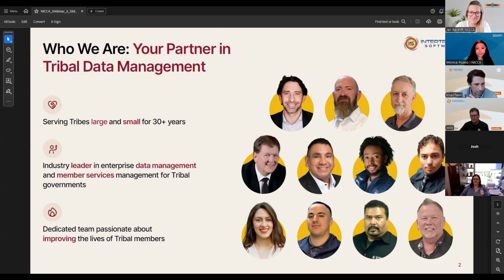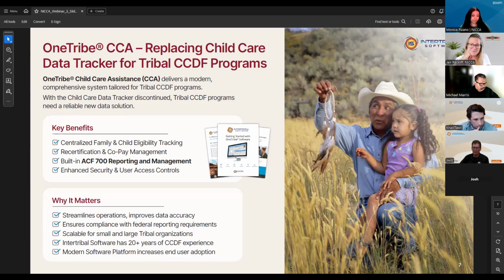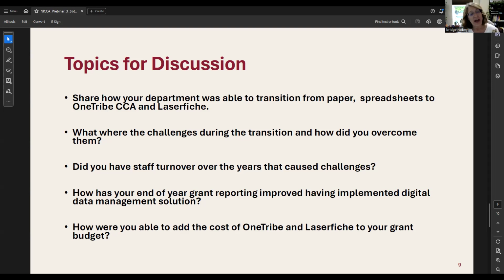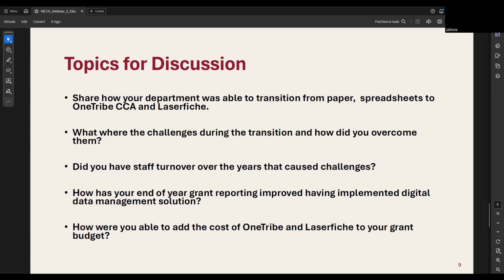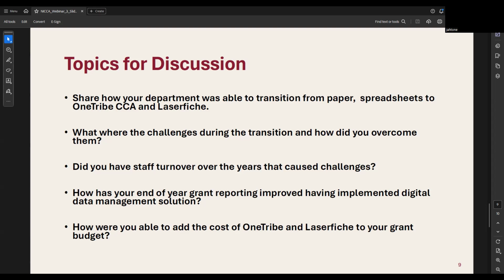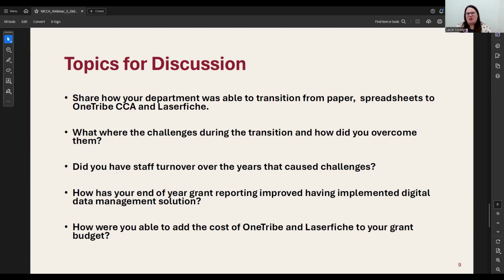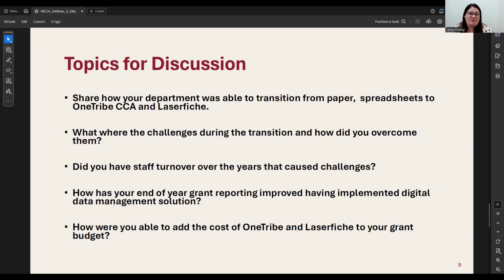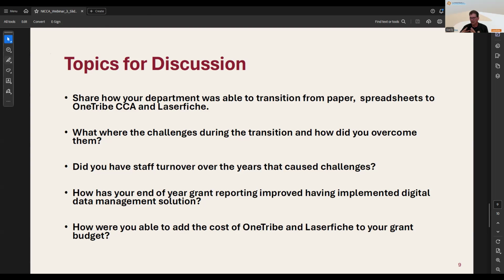A Conversation with Current OneTribe CCA Users: How Tribes are Tracking their Child Care Data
What’s it really like to use OneTribe CCA? In this roundtable-style webinar, we’ll sit down with current Tribal users to hear their experiences firsthand. Learn how they made the switch, what challenges they overcame, and how the system is helping them manage their data more effectively. From day-to-day tasks to big-picture strategy, these programs will share insights that can help you decide if OneTribe CCA is right for your community. Come with your questions—this is a conversation you won’t want to miss.